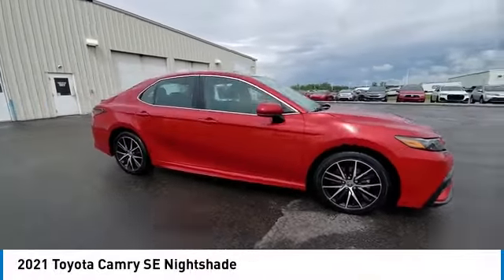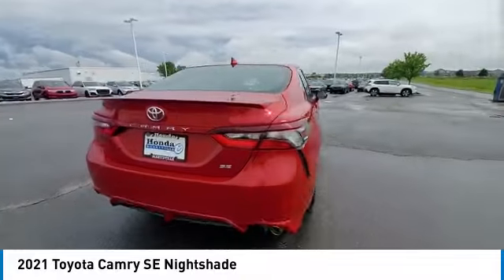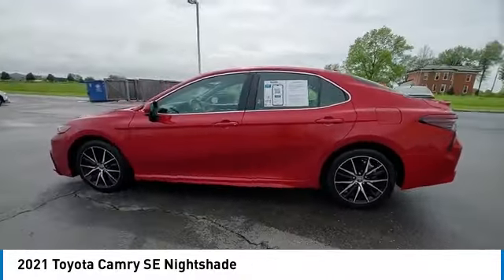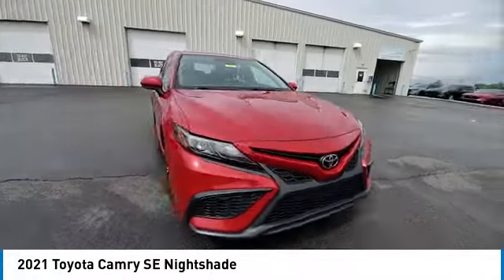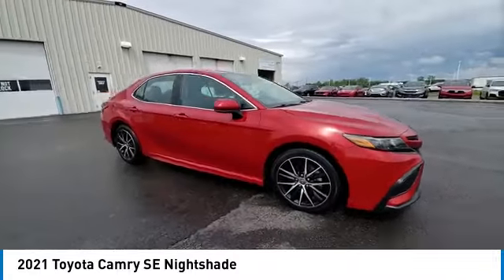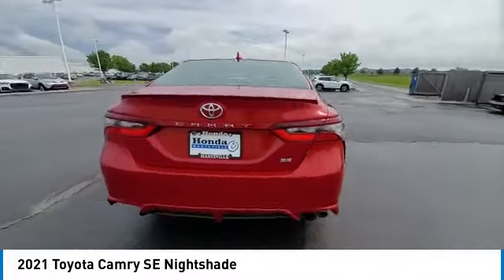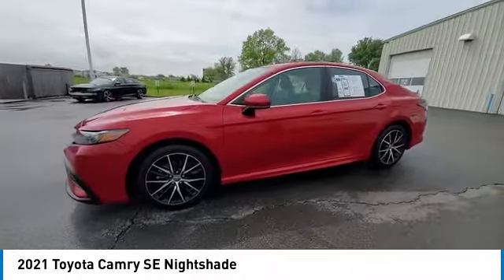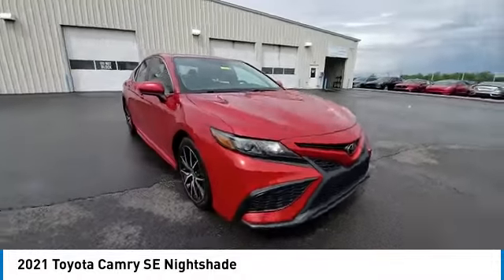2021 Toyota Camry Marysville, Dublin, Delaware, Worthington, Marion, OH MU431142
Supersonic Red Used 2021 Toyota Camry available in Marysville, Ohio at
2021 TOYOTA CAMRY Marysville, OH
Stock# MU431142

Honda Marysville
640 colemans Crossing Blvd

*DESIRABLE FEATURES:* APPLE CARPLAY, BACKUP CAMERA, WIFI, BLUETOOTH, ANDROID AUTO, LANE-DEPARTURE WARNING, ALLOY-WHEELS, TECHNOLOGY PKG, REMOTE ENTRY.

*SERVICE & MAINTENANCE COMPLETED:* Stock# MU431142 FEATURES NO LESS THAN $1,690 IN PREVENTATIVE MAINTENANCE & SAFETY EQUIPMENT UPGRADES. Specifically this Honda Marysville 2021 Toyota Camry reconditioning process Included: Mounted & Balanced 2 New Tires, Performed a Complete Inside & Out Vehicle Detail, Replaced front brake pads & resurface brake rotors, Replaced The Battery, Performed Paintless Dent Repair, Performed complete used car vehicle inspection, and Performed chip repair touch up!

With only 90,880 miles this 2021 Toyota Camry is your best buy in Columbus, OH.

*TECHNOLOGY FEATURES:* This 2021 Toyota Camry represents one of many of Honda Marysville used vehicles for sale in Columbus, OH and includes: WiFi Mobile Hotspot, GPS System, Android Auto by Google, Apple CarPlay Capable, SiriusXM Satellite Radio, Bluetooth Connection, Keyless Entry

*STOCK# MU431142* Honda Marysville has this 2021 Toyota Camry SE Nightshade ready for a quick sale today. Don't forget Honda Marysville will buy or trade for your car, truck, SUV, van, motorcycle and/or ATV!

Honda Marysville of Marysville, Dublin, Urbana, Lima, Delaware, Marion, OH. You can also visit us at, 640 Coleman's Blvd. Marysville OH, 43040 to check it out in person!

*MECHANICAL FEATURES:* Scores 39.0 Highway MPG and 28.0 City MPG! This Toyota Camry comes Factory equipped with an impressive regular unleaded i-4 2.5 l/152 engine, an automatic transmission. Other Installed Mechanical Features Include Power Windows, Traction Control, Power Locks, Front Wheel Drive, Power Mirrors, Cruise Control, Disc Brakes, Intermittent Wipers, Power Steering, Variable Speed Intermittent Wipers, Tires - Front Performance, Tachometer, Remote Trunk Release, Tires - Rear Performance, Trip Computer

*EXTERIOR OPTIONS:* Whether driving to From New Albany to Westerville, you'll arrive in style with exterior options like: Color Matched Bumpers, Aluminum Wheels, Alloy Wheels, Auto Headlamp, Spoiler / Ground Effects, Spare Tire *Small Size*

*Used Cars Columbus Ohio:* with over 468 Honda used cars for sale at our Columbus, OH Honda dealership. Honda Marysville has the used cars Columbus, Ohio shoppers trust for safety, reliability and service. This week you'll select from one of the 4 Toyota Camry sedans like this 2021 Toyota Camry SE Nightshade that we have in stock!